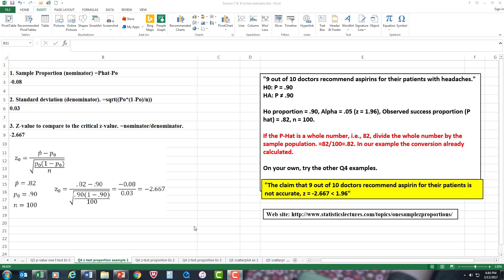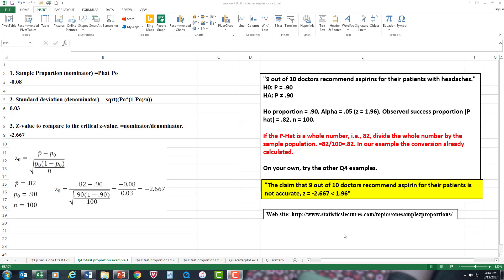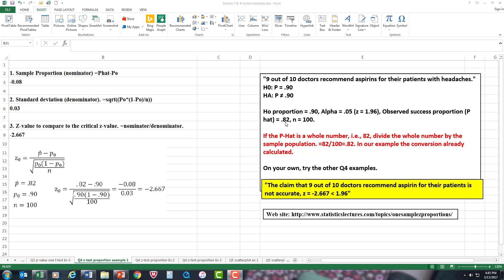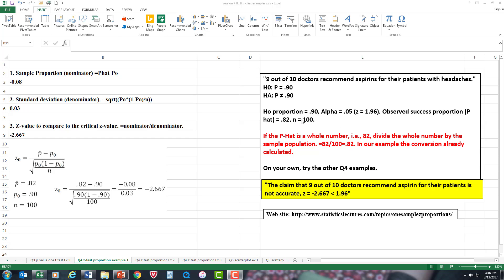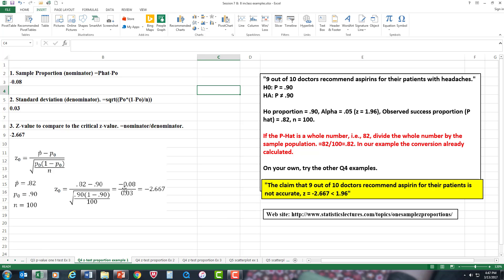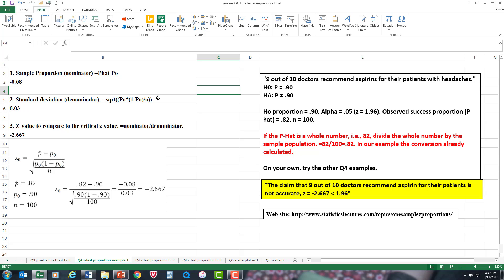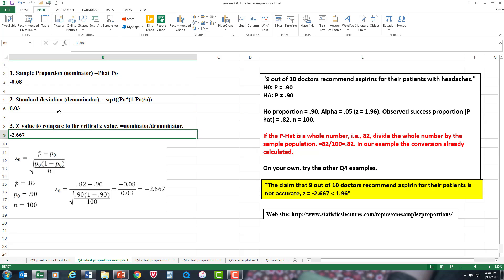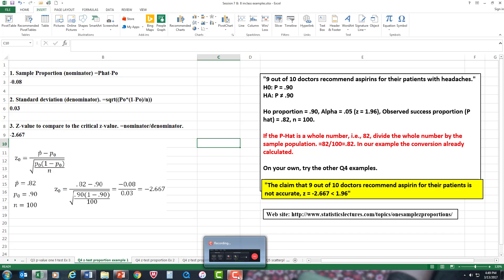Hypothesis testing on a proportion: Z-Test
How to calculate data using Z-Test for the proportion.